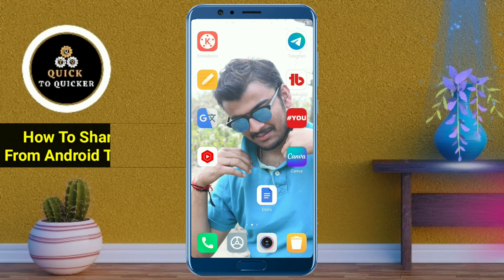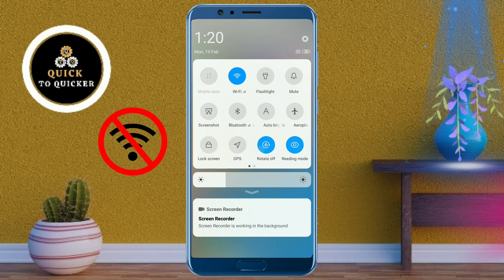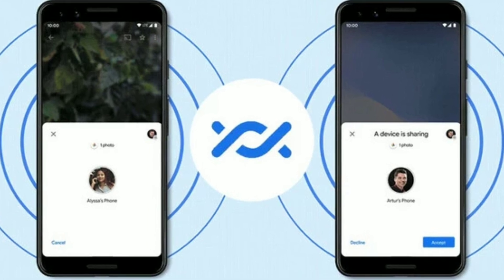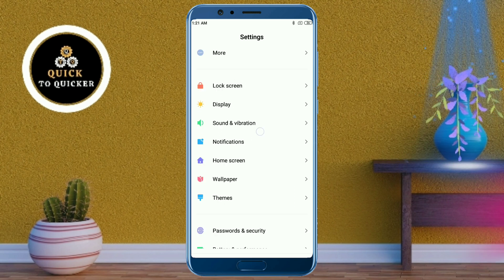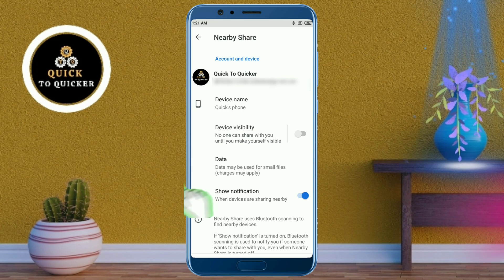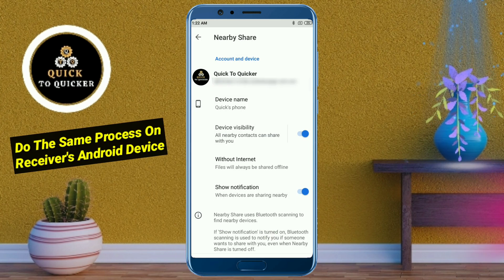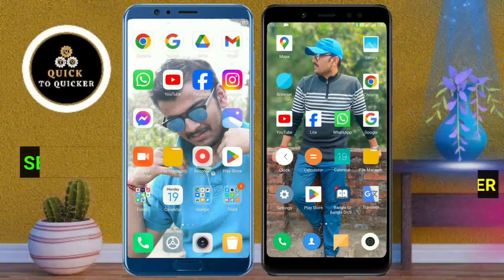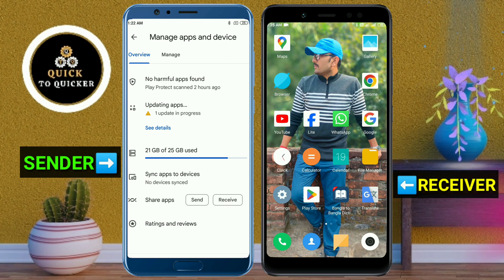How To Share/ Transfer Apps From Android To Android Via Bluetooth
How To Share/ Transfer Apps From Android To Android Via Bluetooth - In this video i will show you How To Share/ Transfer Apps From Android To Android Via Bluetooth.

In this video, I covered a simple way to How To Transfer Apps From Android To Android Via Bluetooth.

I told you an easy and simple method  using a smartphone, which is easy to understand and you will also like this video How To Share Apps From Android To Android.

For more info watch this video How To Fix YouTube This Video How To Transfer Apps From Android To Android, till the end.

After watching this video until the end, share your valuable thoughts in the comment section of this video How To Transfer Apps From Android To Android Using Bluetooth.

If you like this video How To Send App Via Bluetooth Without Any App, then leave a like👍(It gives us encouragement).

1. How To Send App Via Bluetooth Without Any App
2. How To Transfer Apps From Android To Android Using Bluetooth
3. How To Transfer Apps From Android To Android
4. How To Share Apps From Android To Android
5. How To Transfer Apps From Android To Android Via Bluetooth
6. How To Send Apps From Android To Android
7. How To Transfer Apps From Android To Android Via Bluetooth Without Any App
8. How To Send Apps To Another Phone Via Bluetooth
9. How To Transfer Apps From Android To Android Using Nearby Share
10. How To Share Apps On Android